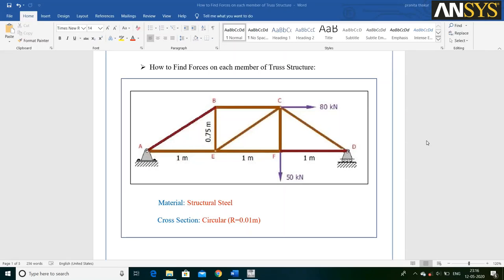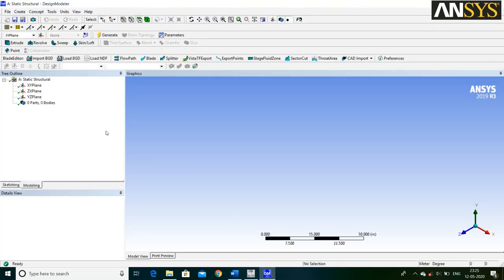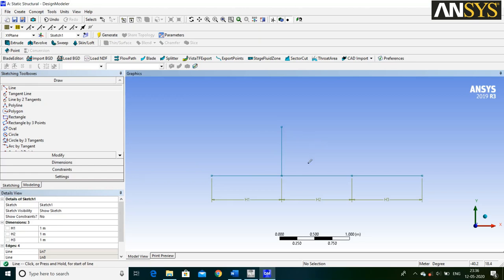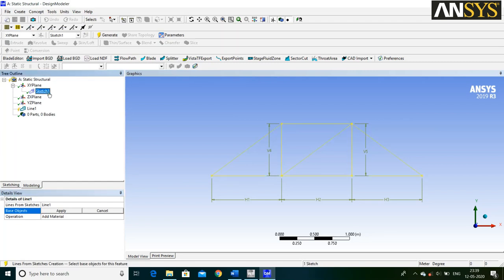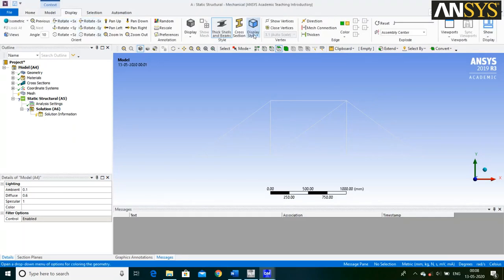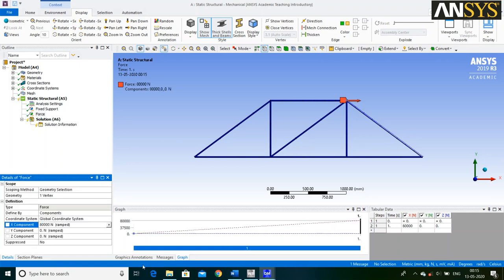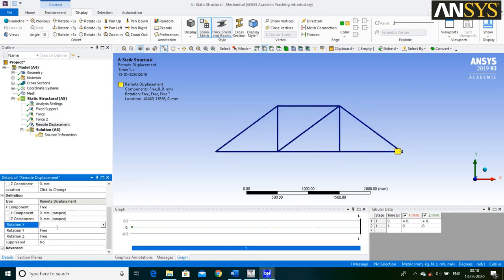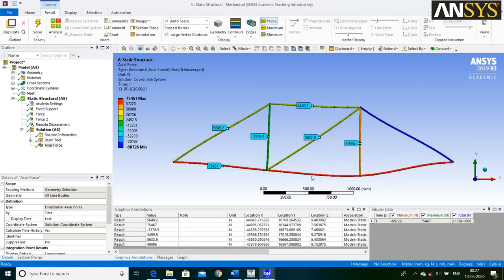How to find forces on each member of the Truss Structure | Ansys | PCE | Pranita Thakur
Steps:
g